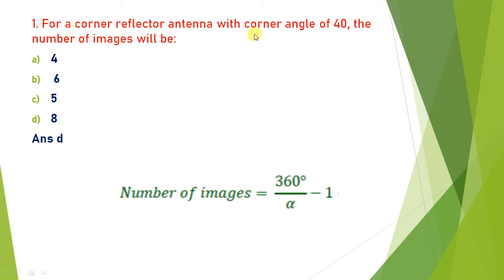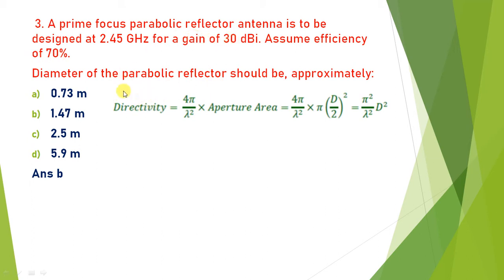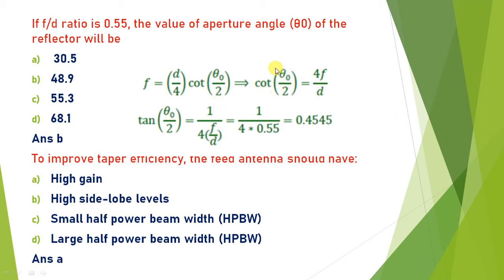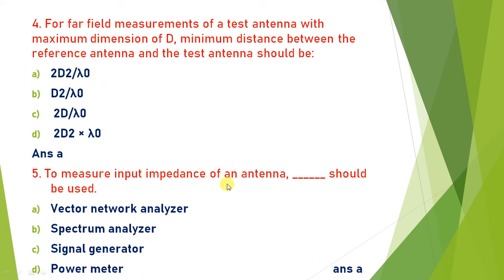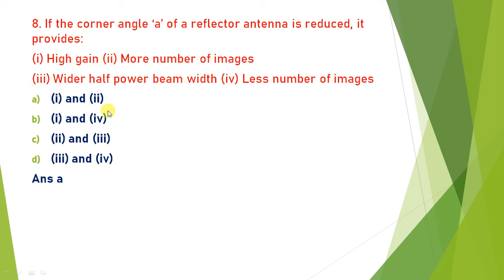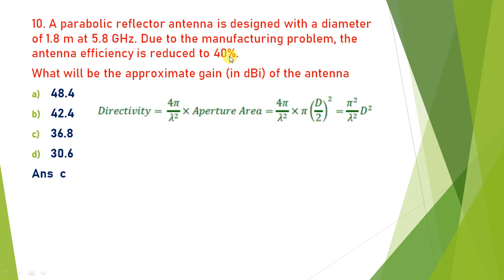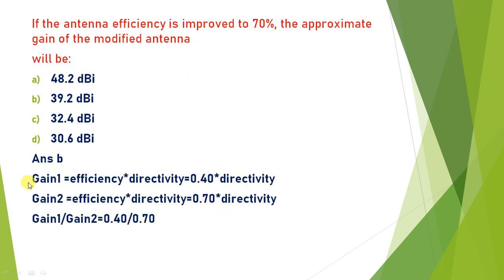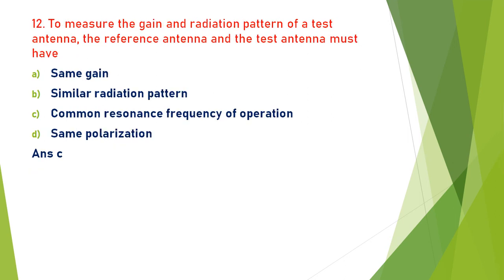NPTEL-Antenna-Week 12 –Parabolic reflector Antenna -Assignment Solutions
Hello Friends,
In this video , ihave discussed about solution of assignment of last 3 years of week 12  parabolic reflector antenna of subject antenna which falls under NPTEL MOOC course. i have covered almost all Mcqs of last 3 years as i also studied and passed this course. i hope this video helps you in current NPTEL session as well as upcoming NPTEL session